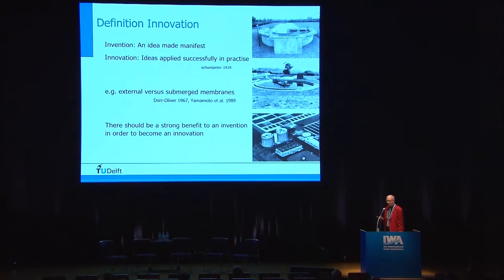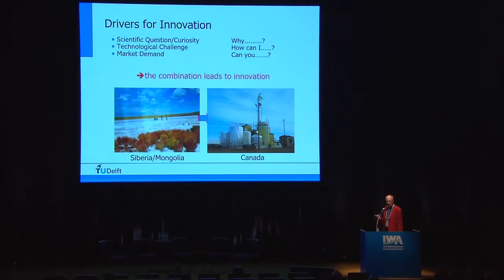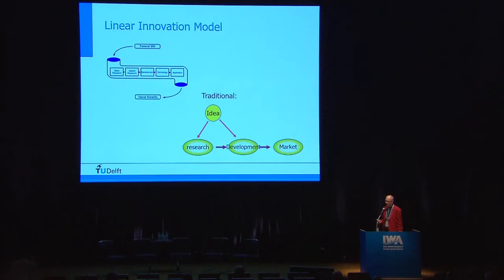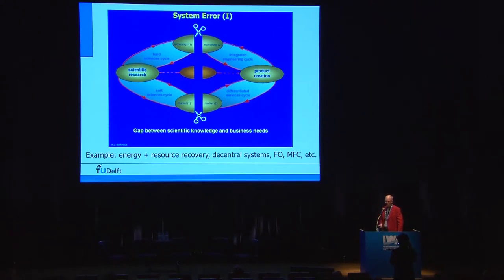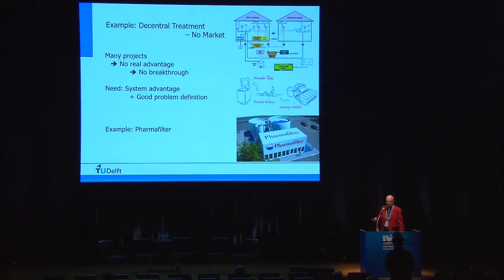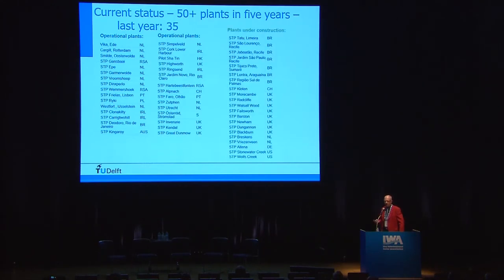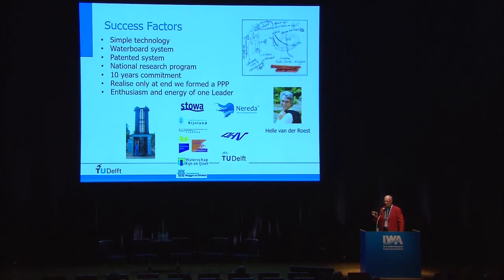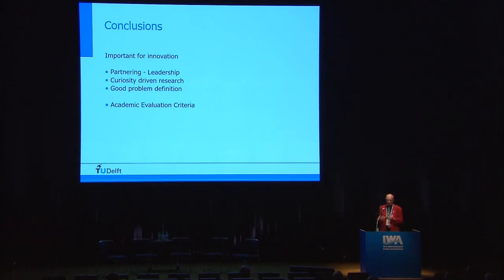The diffusion of water innovation: a university perspective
The diffusion of innovation remains a big challenge. This is as true for the dissemination of new policies as for technical innovation. Which are the technical innovations that have been rapidly adapted by water and sanitation practitioners and what are the lessons learned that can be applied to other, less successful innovations? What are the obstacles to the diffusion of innovation?

From the perspective of the university researcher, Professor Mark Van Loosdrecht illustrates how there is potential for water innovation when the curiosity and knowledge from researchers is matched by a felt market need by the water sector. Illustrated by cases, he talks about the success factors for innovative applications on the water field, as well as two major obstacles for water innovation.

Mark van Loosdrecht is Chair professor in Environmental Biotechnology within Delft University of Technology. He has been awarded the 2018 Stockholm Water prize, for revolutionizing water and wastewater treatment, leading to a new generation energy efficient water treatment processes. In specific, his research has led to the widely used Anammox and Nereda technologies for wastewater treatment.
He is also been awarded with the 2014 Spinoza Prize and the 2012 Lee Kuan Yew Prize. He is chief editor of the scientific journal Water Research and a member of the Royal Netherlands Academy of Arts and Sciences and of the Dutch and USA National Academies of Sciences.